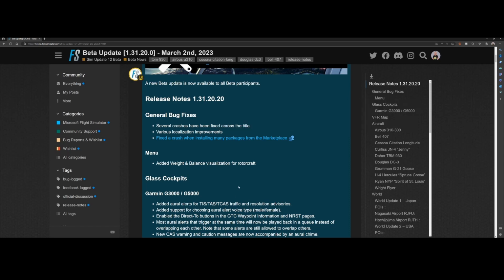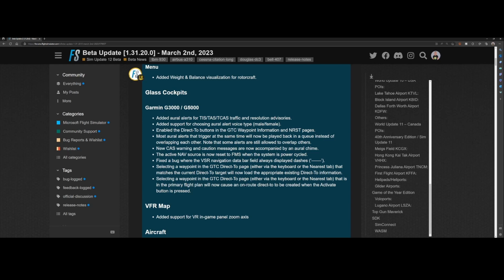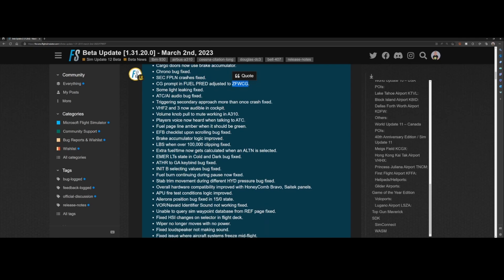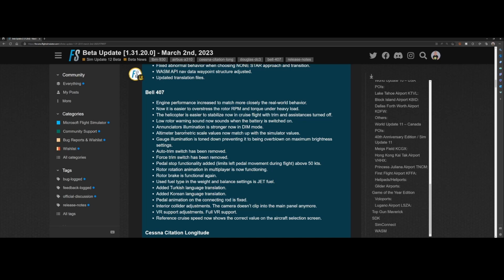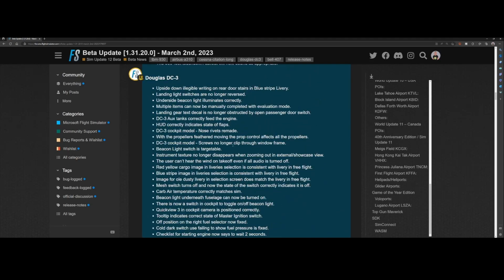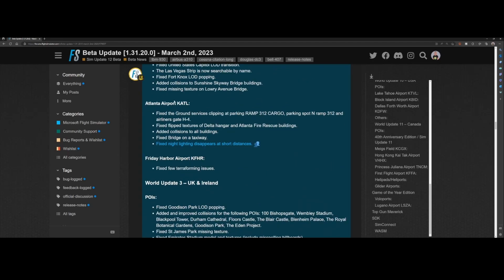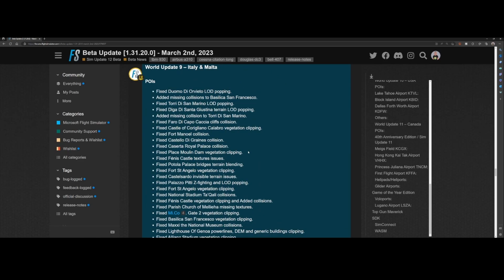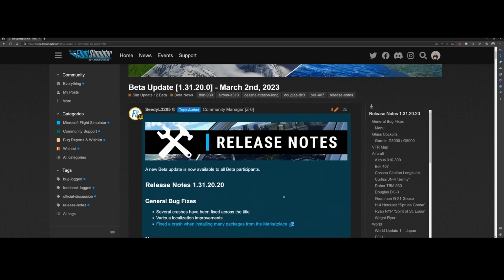Flight Simulator 2020 - MSFS Update - Sim Update 12 - new build available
In this video we will have a look at what has been fixed in the new build which has just been made available for Sim Update 12. In this build new fixes can be found for a lot of aircrafts and a lot of scenery. When combining all fixes in the 3 builds together Sim Update 12 will probably be the biggest "normal" Sim Update ever being released for MSFS 2020.